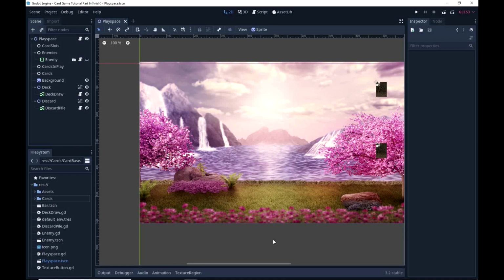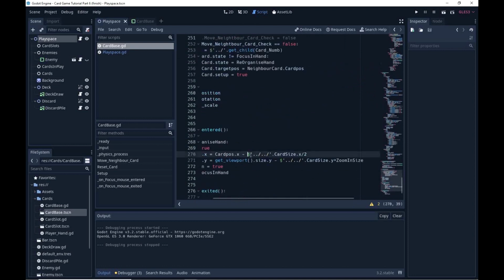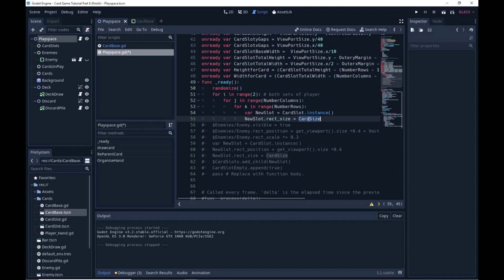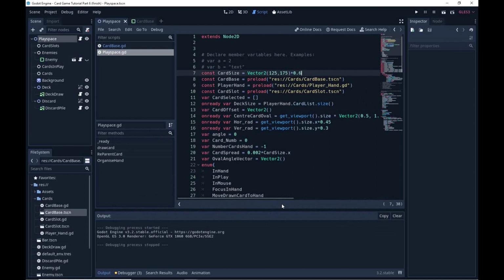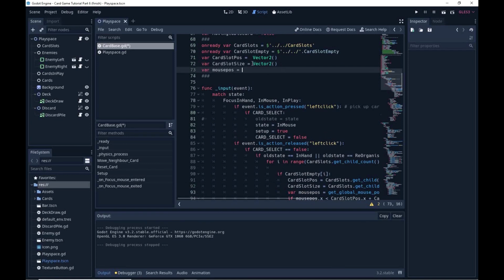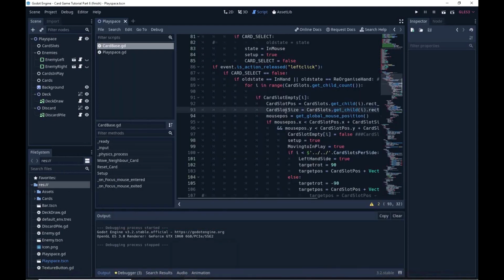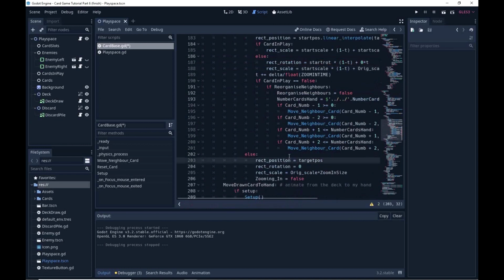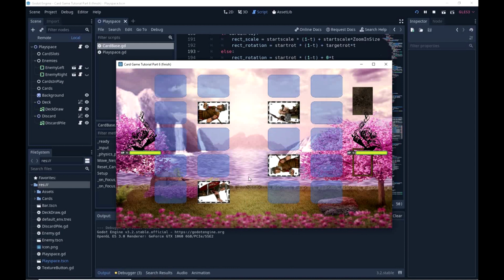Godot Card Game Tutorial: Part 6 - Layout of CardSlots to set up two armies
Part 6: Layout of CardSlots to set up two armies (more to follow in part 7)

for use of their card art